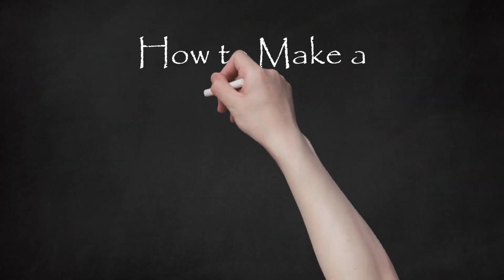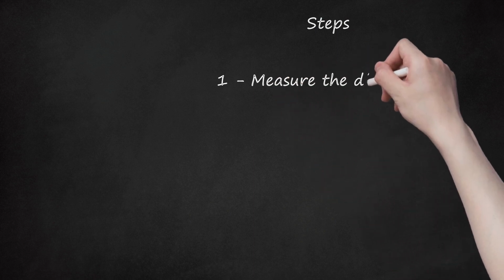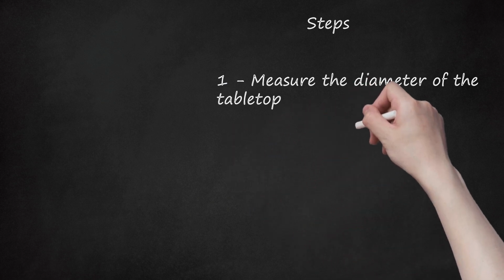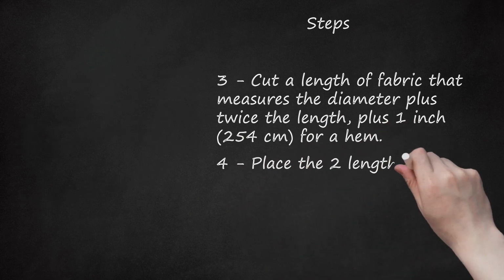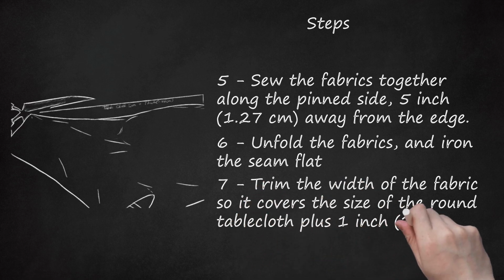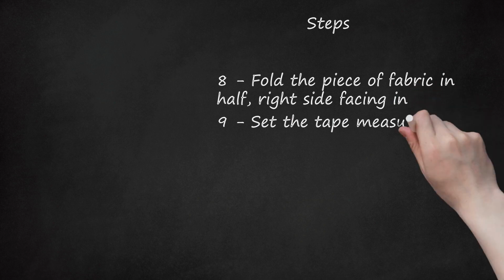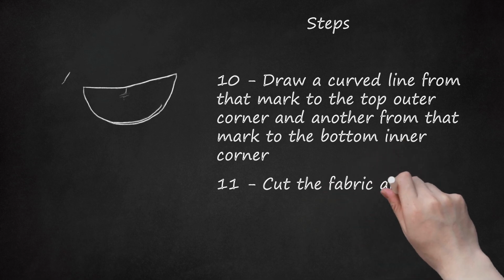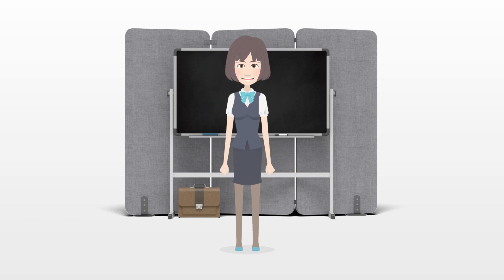Measure, Cut, and Hem Round Tablecloth: Perfect Fit Tutorial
DIY Round Tablecloth: How to Measure, Cut, and Hem for a Perfect Fit. In this tutorial video, you'll learn how to make a DIY round tablecloth that is a perfect fit for your round table. To start, measure the diameter of your tabletop and decide how long you want your tablecloth to be, either reaching the floor or stopping above your legs. Then, determine how much fabric you'll need and cut a length of fabric that measures the diameter plus twice the length, plus 1 inch for hemming. Next, sew the fabrics together along one long "wrong" side, unfold them, and iron the seam flat. Trim the width of the fabric and fold it in half twice to create a square. Measure half the finished size of the round tablecloth and mark it on the fabric, then draw curved lines and cut the fabric along those lines to create a perfect circle. Finally, hem the homemade tablecloth by folding under the edge of the circle and sewing it. You'll need a few tools like a tape measure, fabric, scissors, straight pins, matching thread, a sewing machine, and an iron and ironing board. With this easy tutorial, you can create a beautiful round table cover that fits your table perfectly. Plus, you can use the same technique to make a rectangular tablecloth, a Christmas tree skirt, or even clothes without sewing.